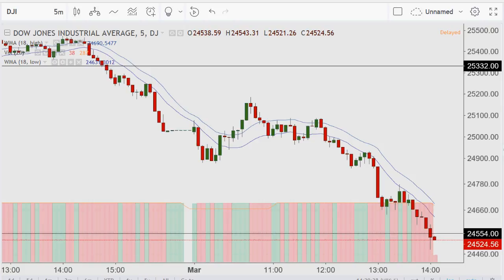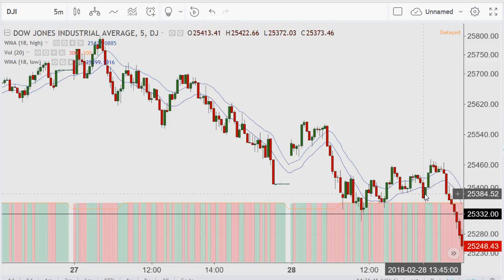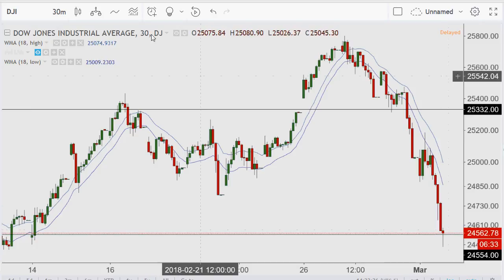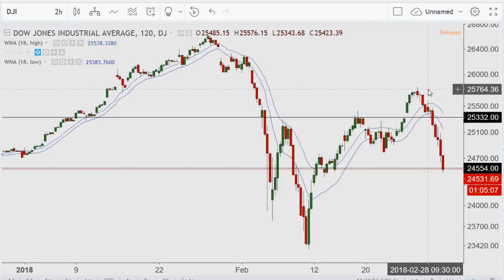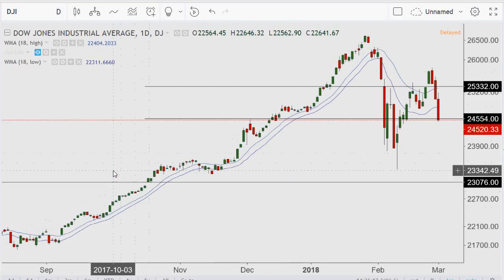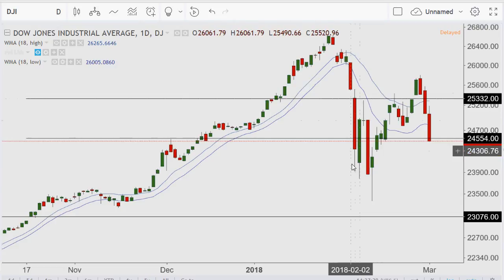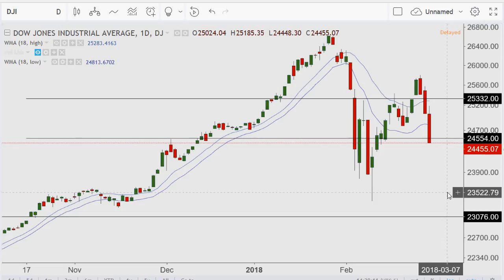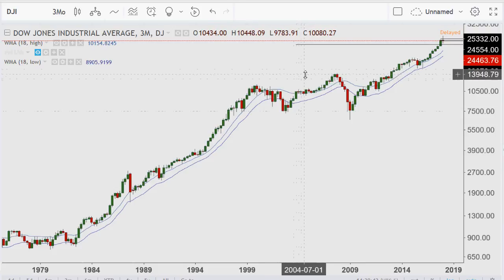Dow Jones Multiple Timeframes 2018.03.01